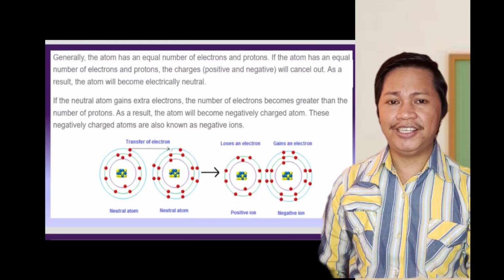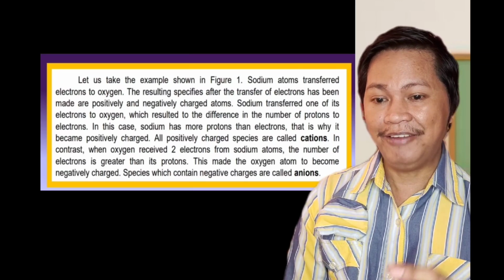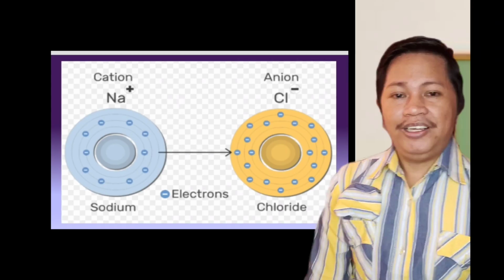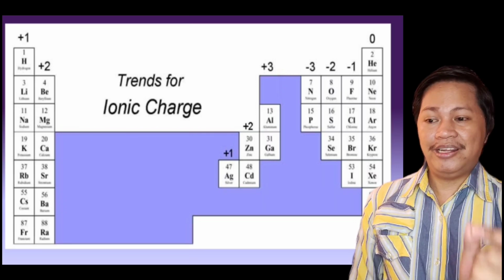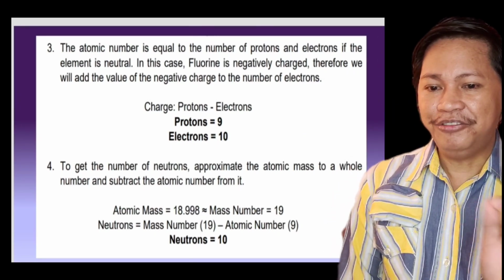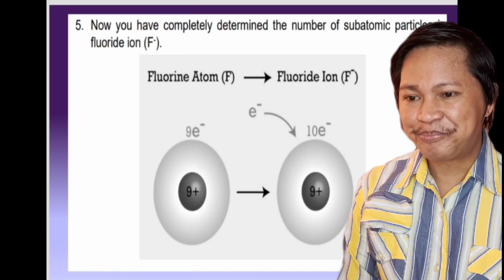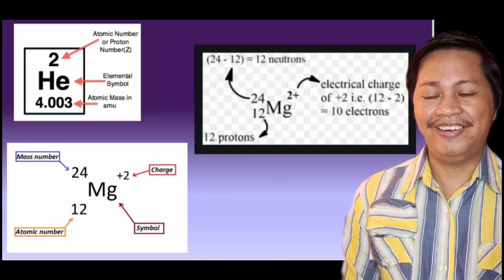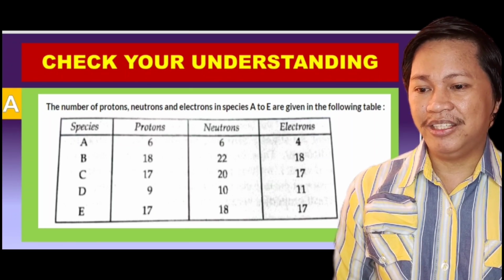Vlog 27 - ATOMIC CHARGE || Science 8 || Module 6/Week 6 || PART 2